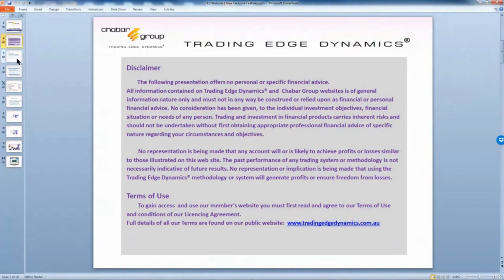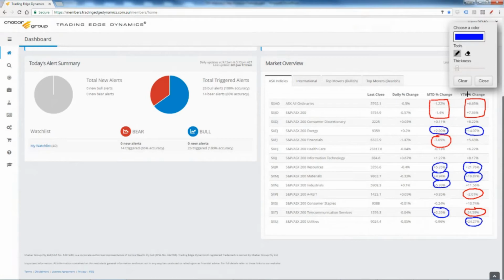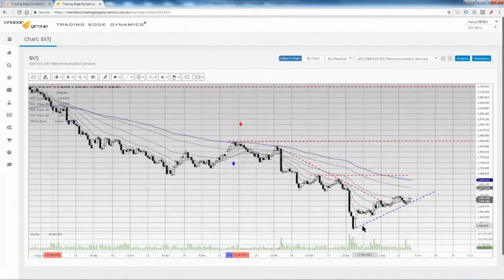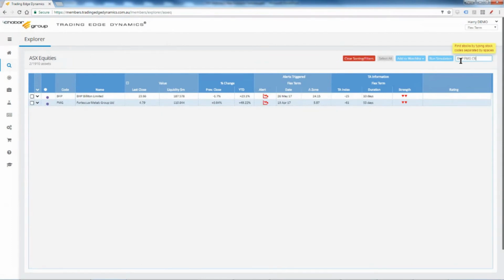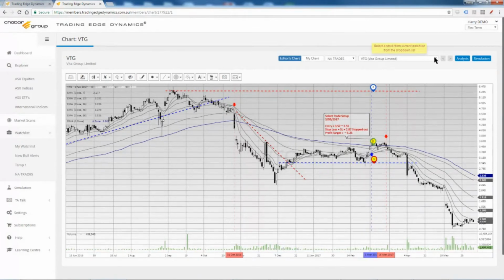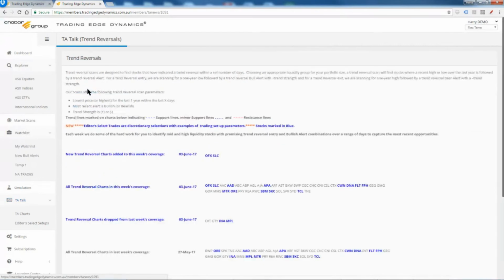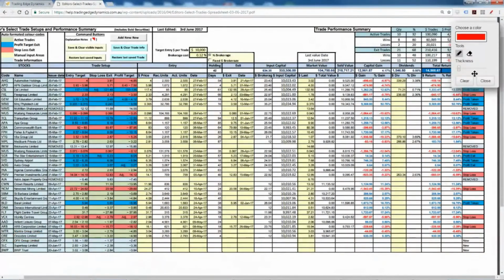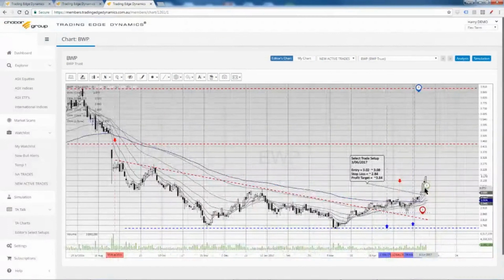T.E.D. Webinar June 2017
Trading Edge Dynamics - Webinar - New Exclusive Features